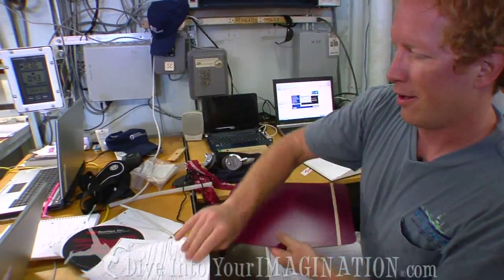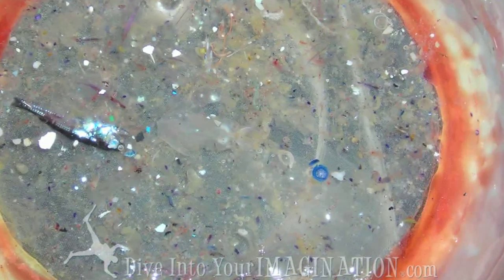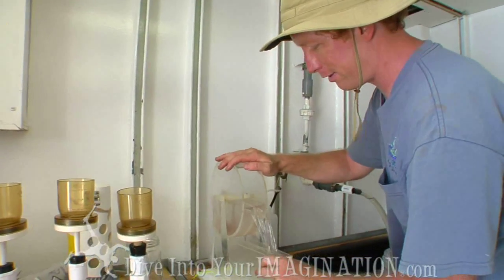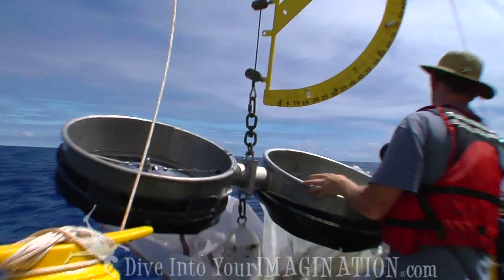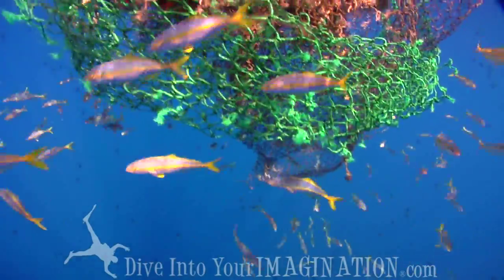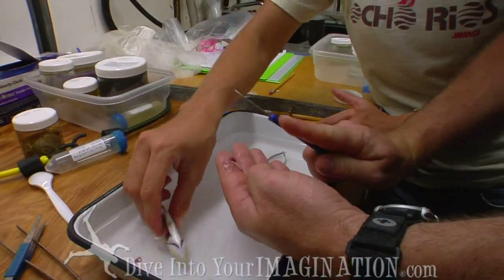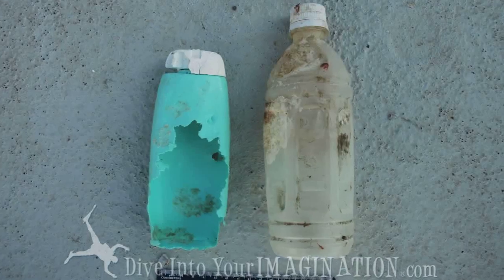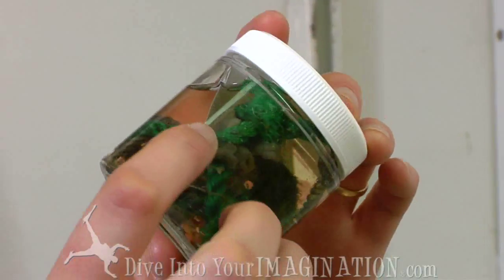Project Kaisei - Jesse Powell - Scripps Findings About Plastic - The Garbage Patch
Scripps Institution Scientist and graduate student Jesse Powell discusses the plastic findings from the SEAPLEX cruise aboard the New Horizon. The SEAPLEX cruise from Scripps and Kaisei were two expeditions. Project Kaisei helped fund two expeditions out to the garbage patch to find solutions to the growing plastic problem facing the Ocean.